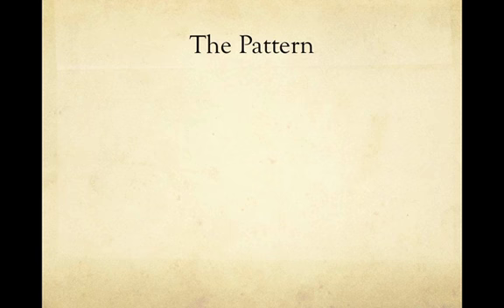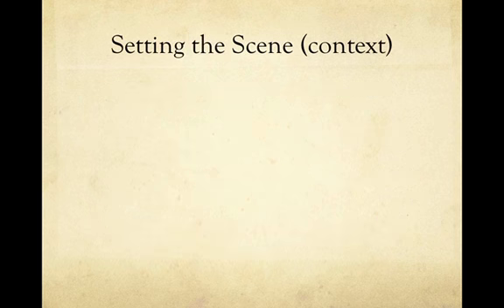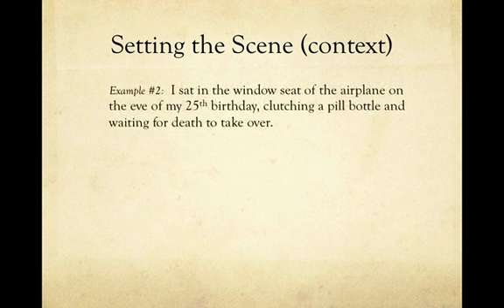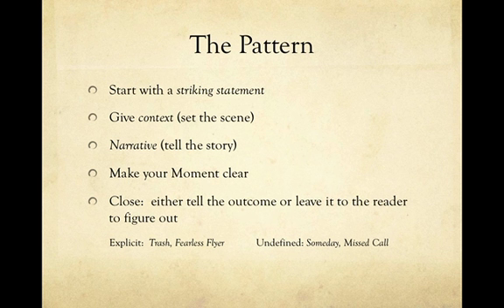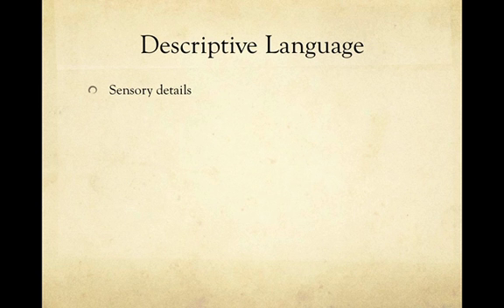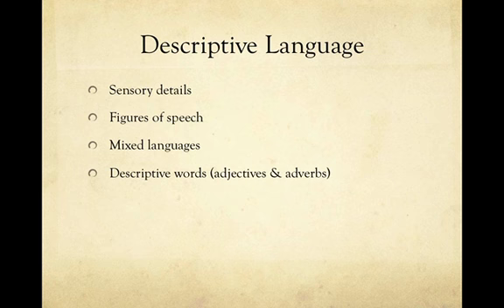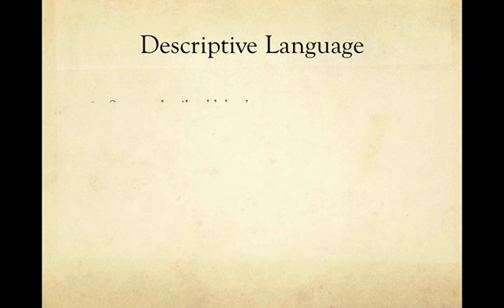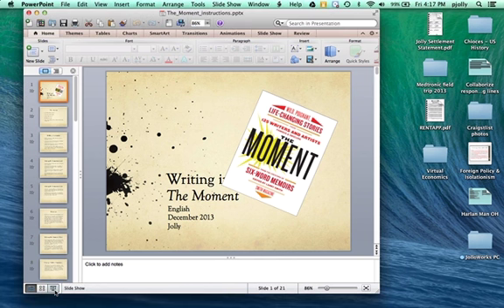The Moment notes